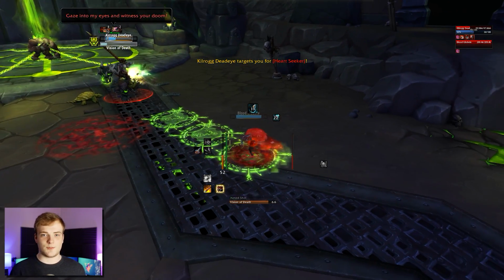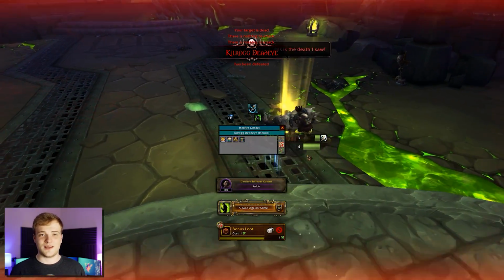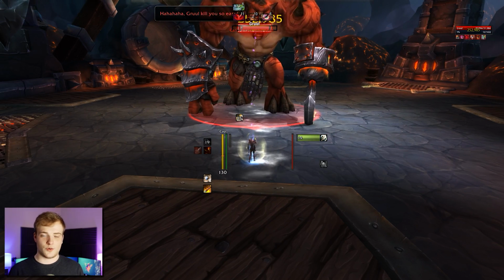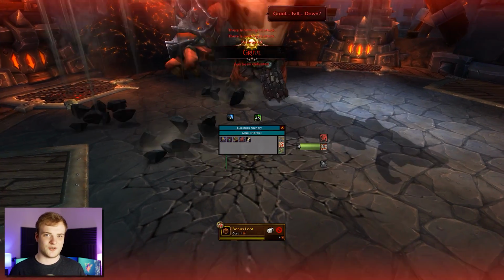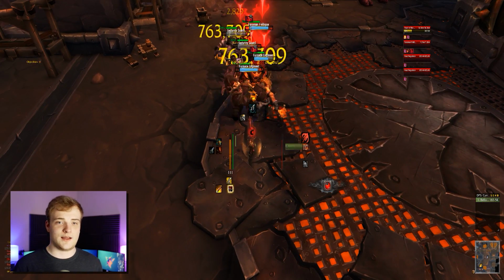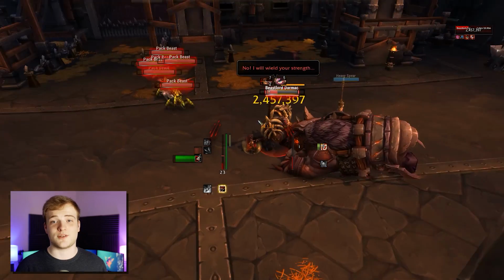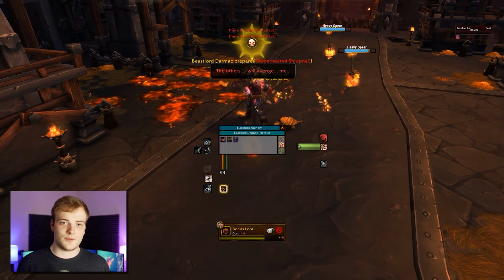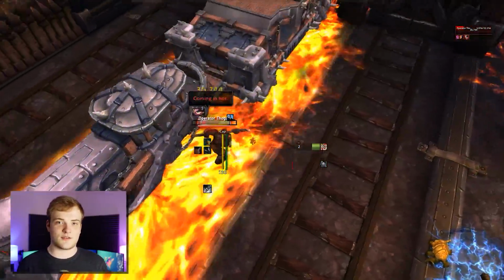WoW Legion: Solo WoD For Transmog & Fun - Hellfire Citadel & BRF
The current state of Warlords of Draenor raid soling in Legion. Hopefully Blizzard update Gorefiend soon :/

- MMO-Champion.com
- WoWHead.com